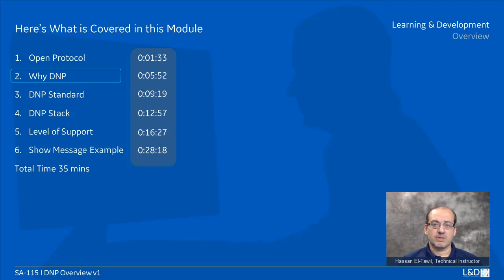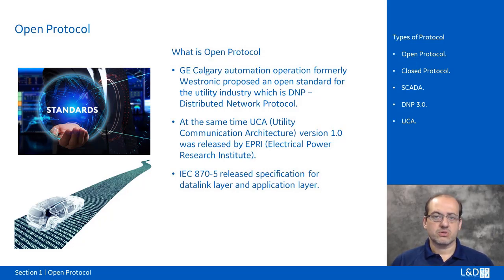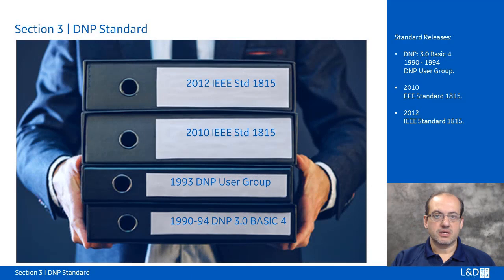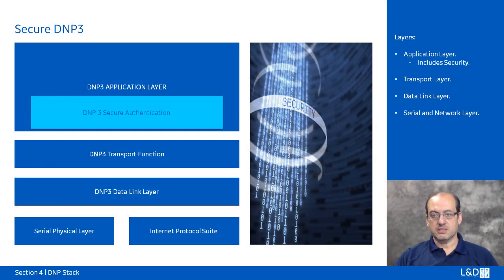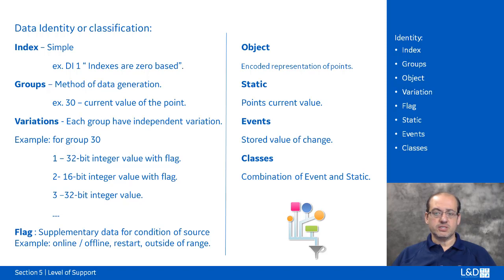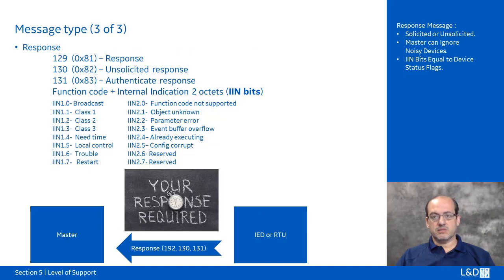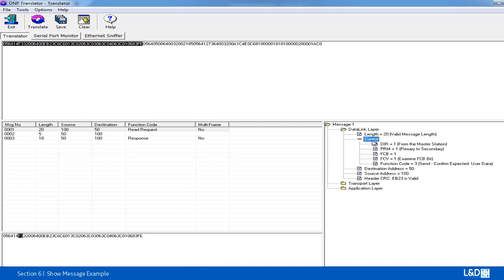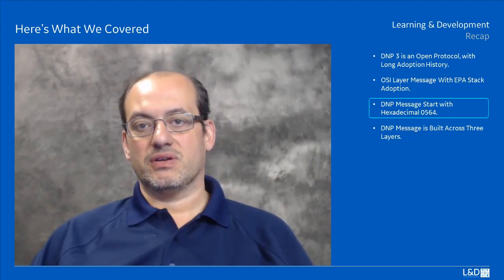SA-115 l DNP Overview v1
This module provides a brief history of utility protocols and the introduction of DNP as one of the first widely accepted open protocols.

It discusses the evolving standards, the DNP stack and also the levels of support. It rounds out with the D20 DNP implementation and a example of live communication between a Master and an IED.